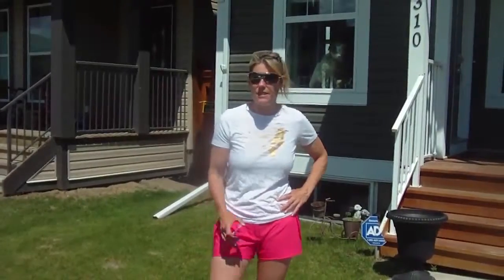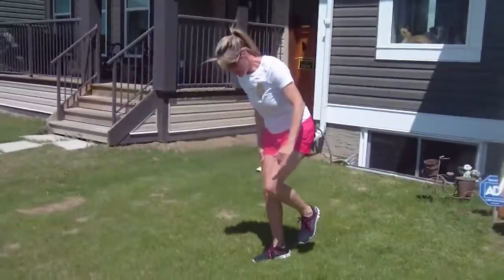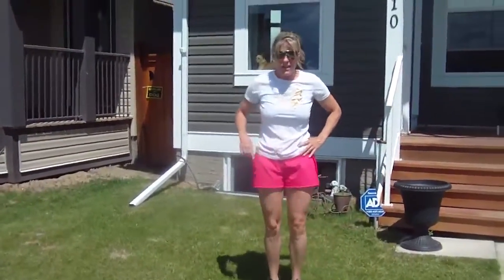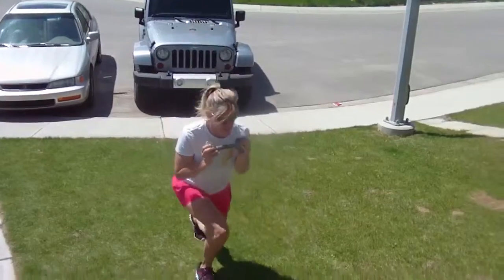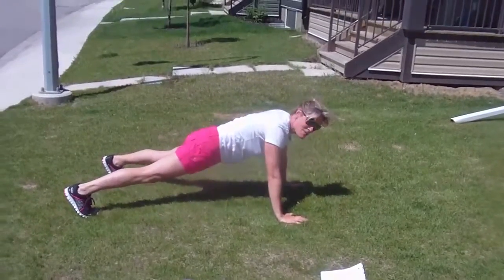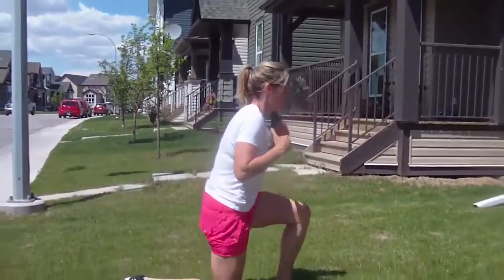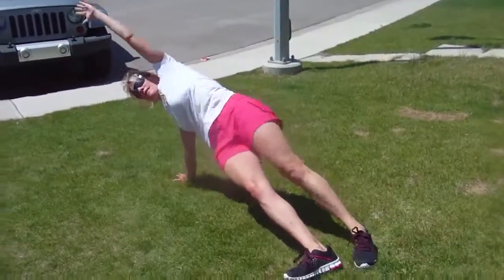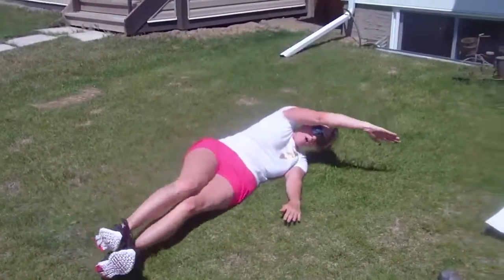HIIT Circuit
Skater with 1 Legged Squat Thrust
Kneeling Squat to Kick
Pushup with T-Bar and 3 Oblique Crunches
Double HellRaisers